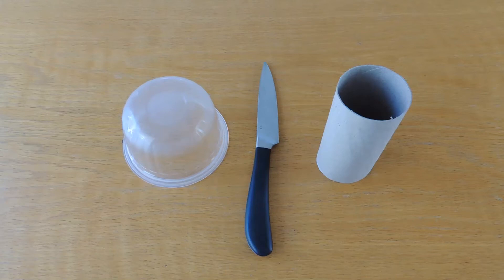Make a Stethoscope!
Made for the Lightyear Foundation by Dr Sarah Bearchell.

Make two simple stethoscopes and listen to a resting heartbeat and one which has been exercising.